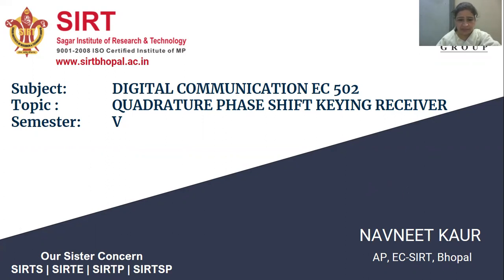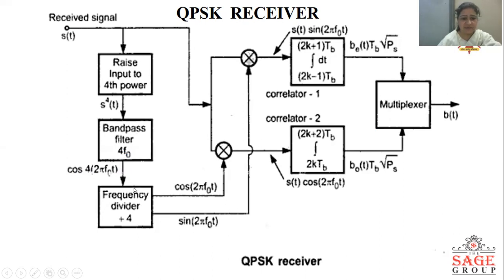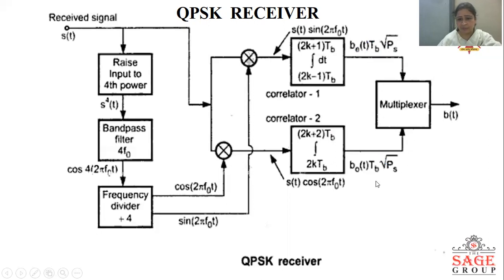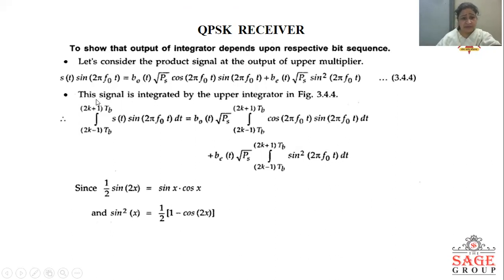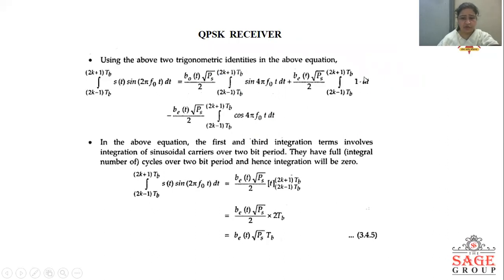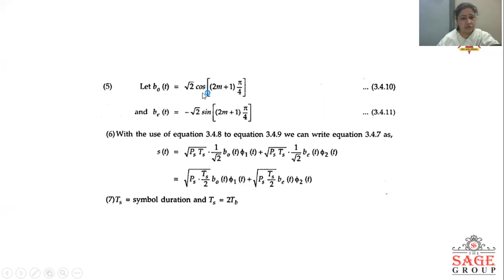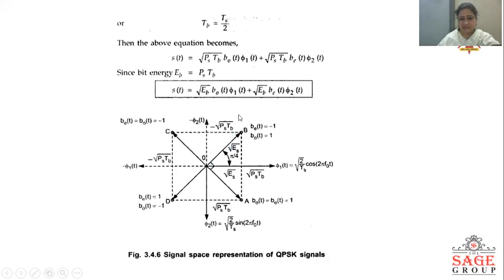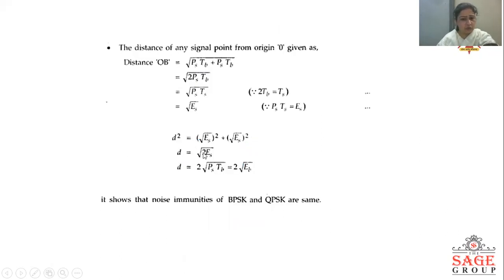QPSK RECEIVER BLOCK DIAGRAM AND SIGNAL SPACE REPRESENTATION